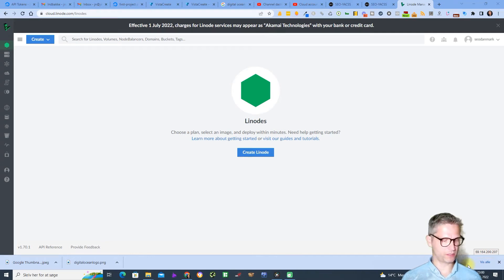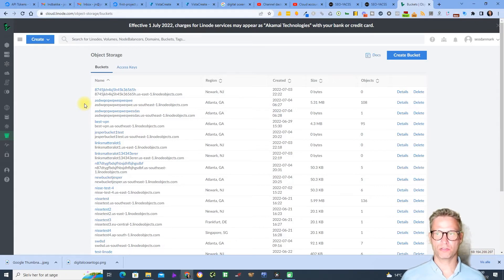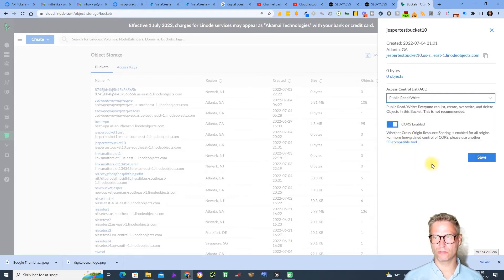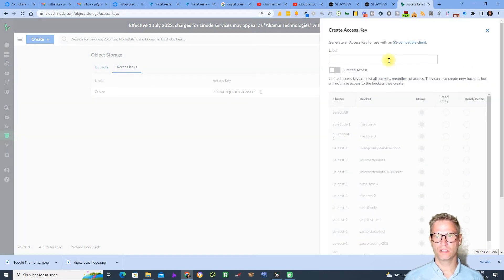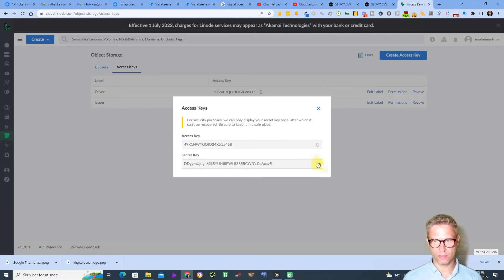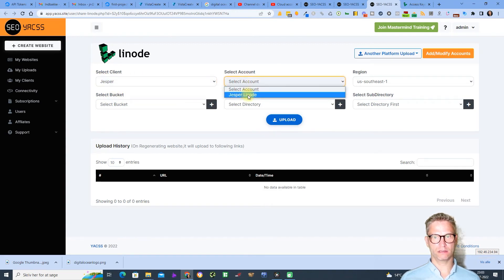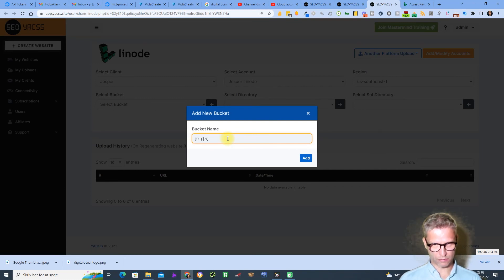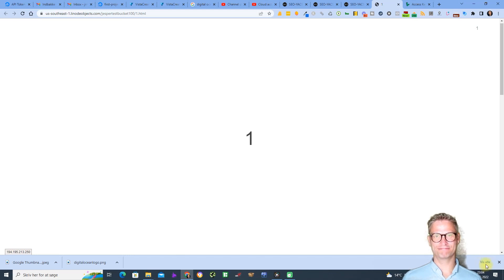Integration of Linode cloud to YACSS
In this video I will show you integrate your Linode cloud account for cloud storage with YACSS.

00:00 How to integrate Linode cloud in YACSS
00:30 Linode cloud hosting
01:00 cloud computing
01:30 Linode cloud storage
02:00 Linode cloud storage
02:20 Linode bucket
02:30 Linode cloud tutorial
02:40 yacss.site